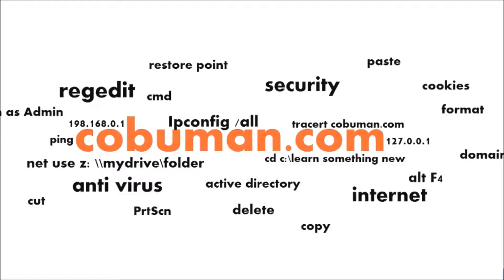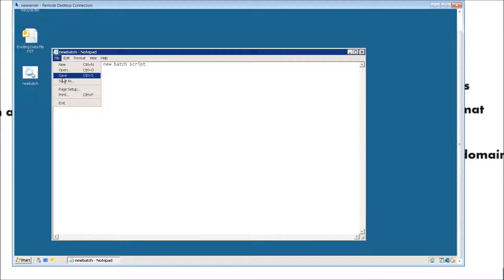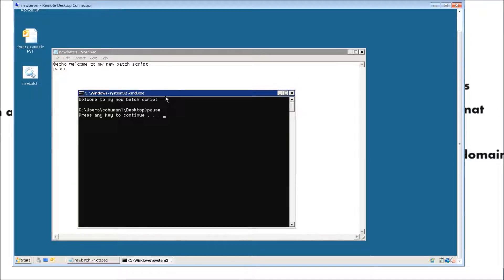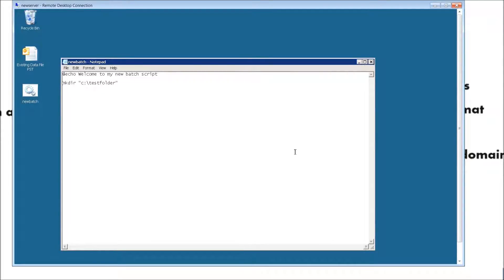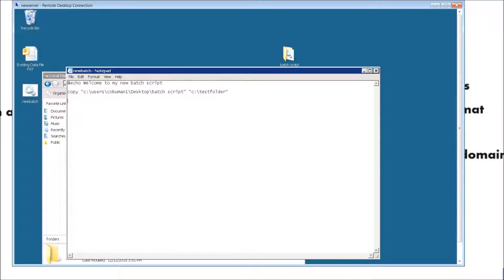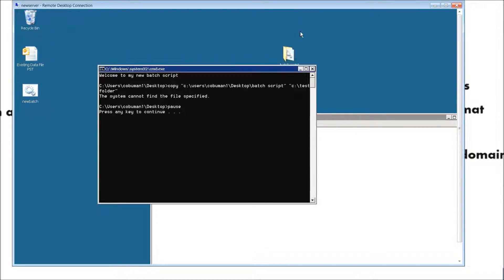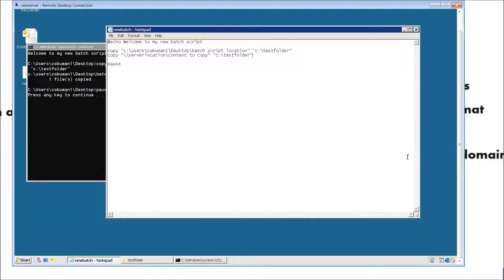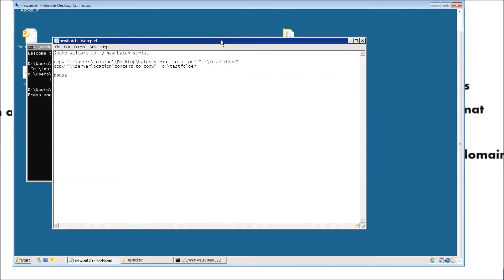Creating a Simple Batch Script using Notepad, Help Desk and Desktop Support tutorial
This is a Desktop Support Tutorial on Creating a Simple batch Script.